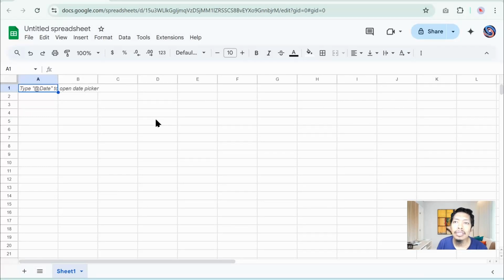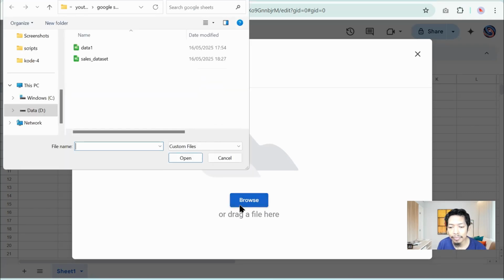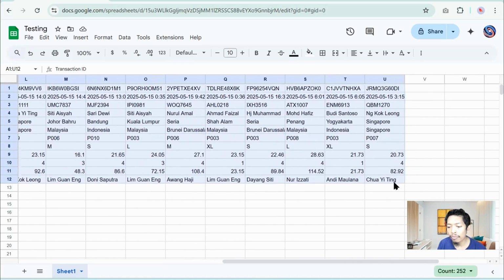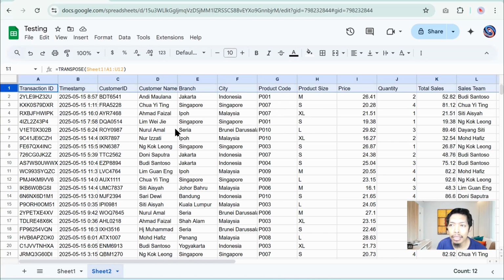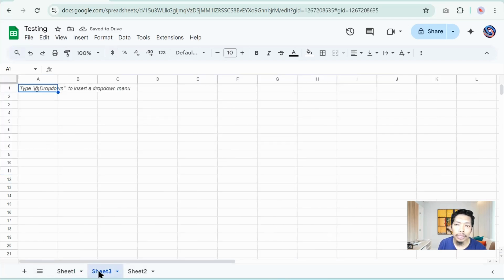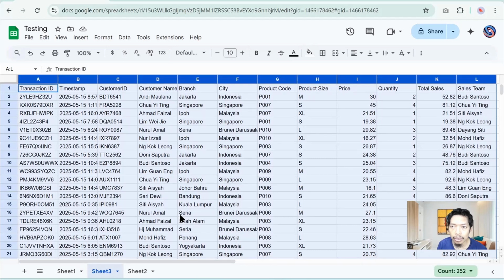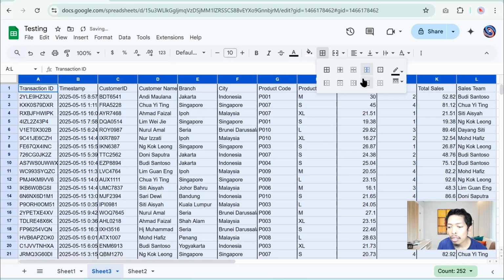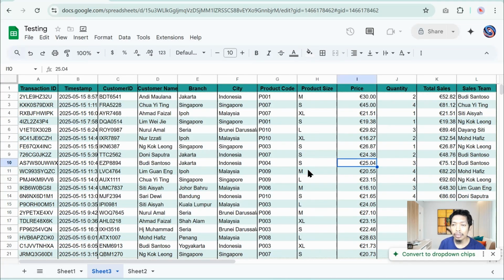E01 Import CSV, Transpose and Formatting | Enough Google Sheets for Work | CC: 🇬🇧 🇩🇪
Hi, everyone!

In this video, I talk about how to import a CSV file to your worksheet in Google Sheets, and also to format the table to look nicer and easier to read.

0:00 Import a CSV
1:37 Transpose a Table
4:07 Transpose using Paste
5:40 Formatting the Table